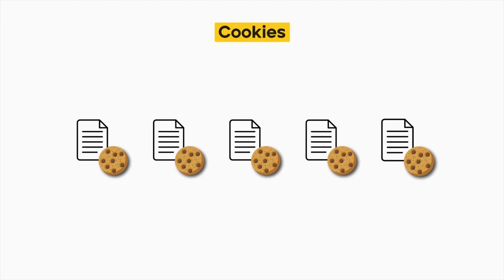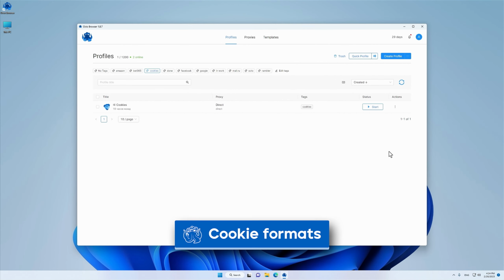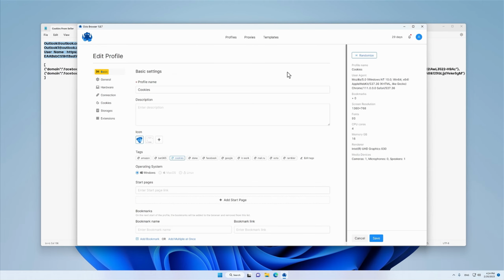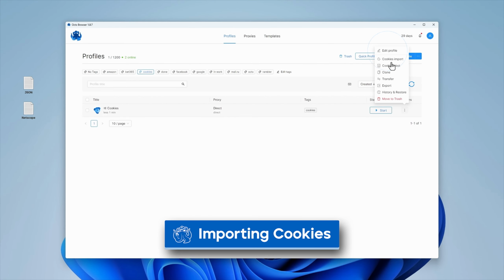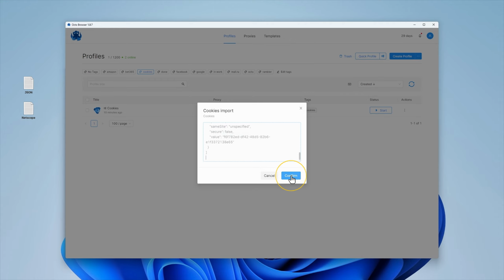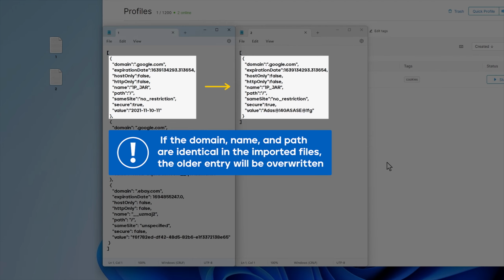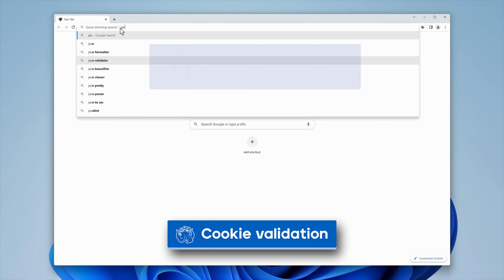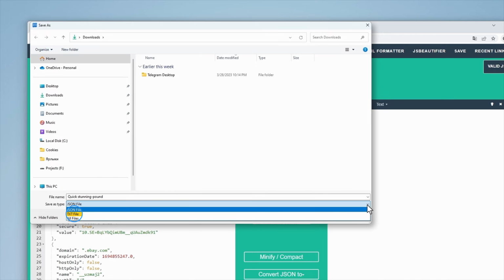Video Tutorial for the Web Browser (Cookies)